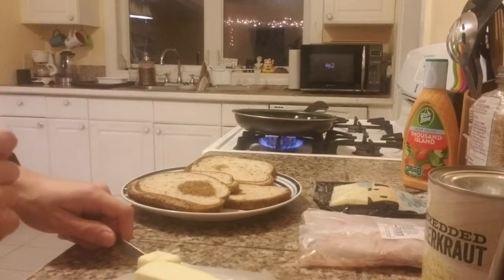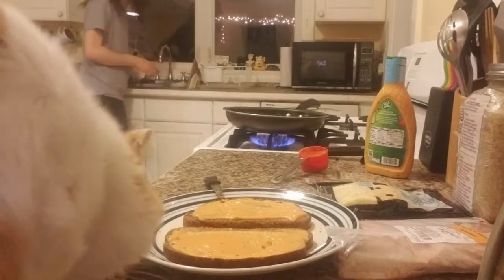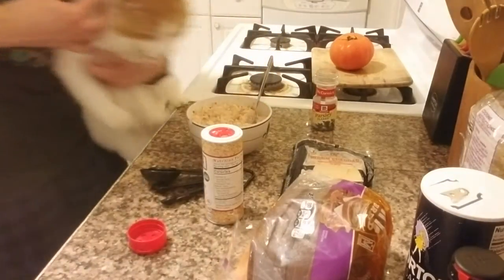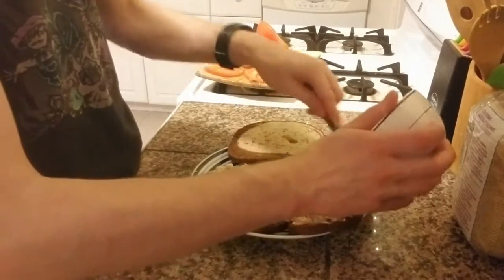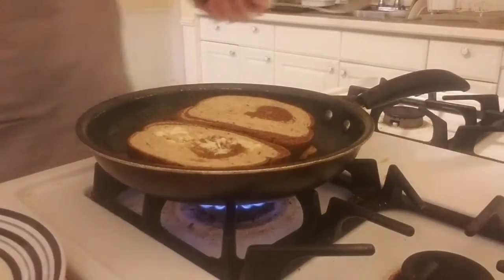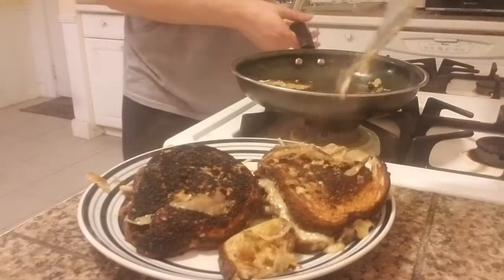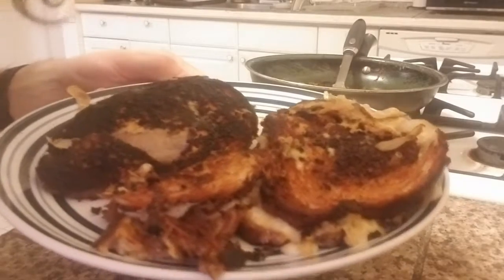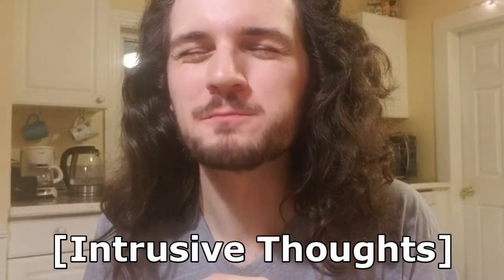Survival Cooking Ep8 - Sandwiches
Shadows lurking by the pier at night... hooded figures babbling incomprehensible incantations... vast terrors slumbering in their underwater citadels; Survival Cooking returns for episode 8! 🥪🥪